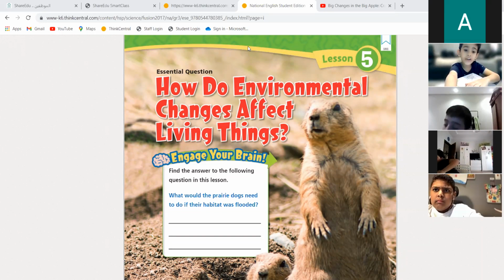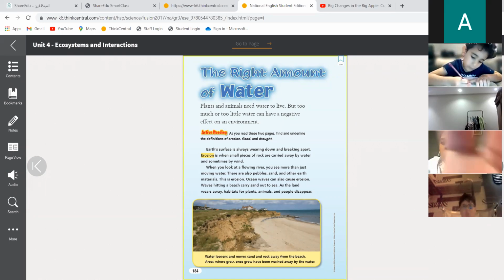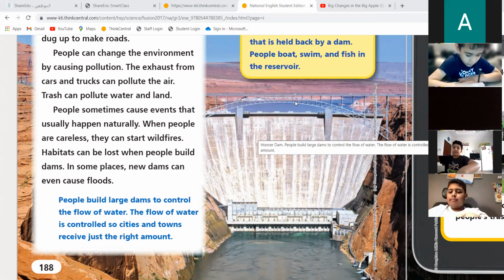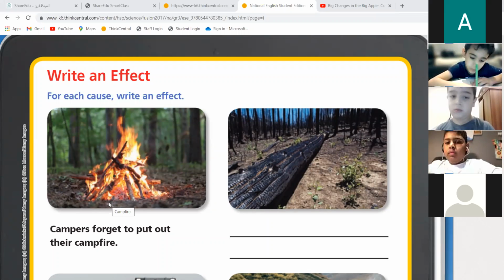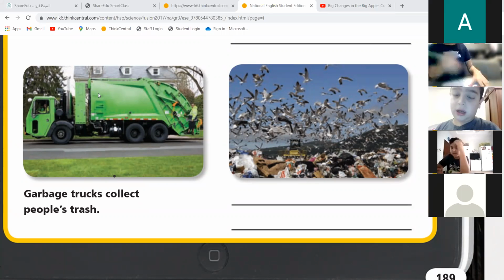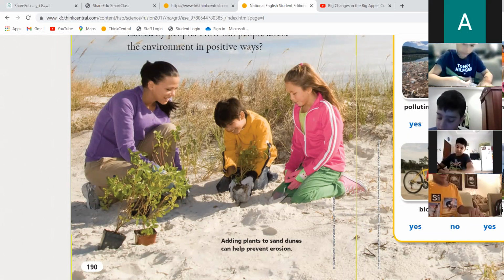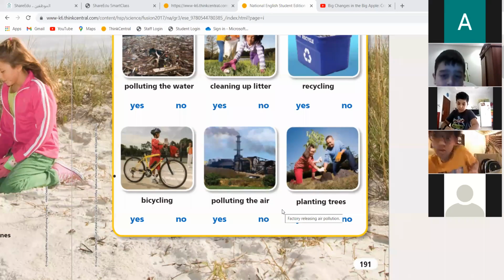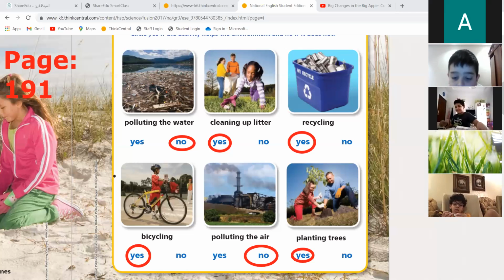Grade 3 B-boys how do environmental changes affects living things? part 4